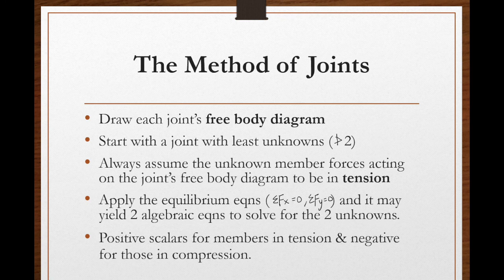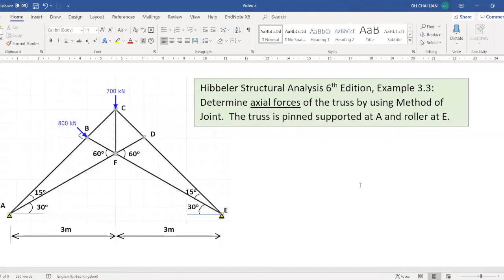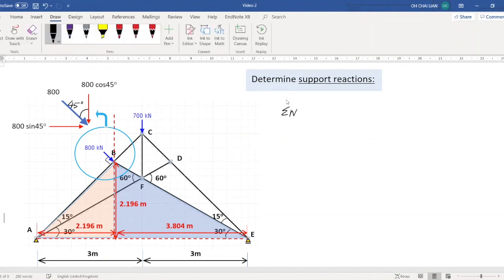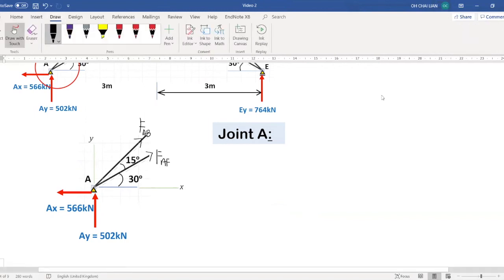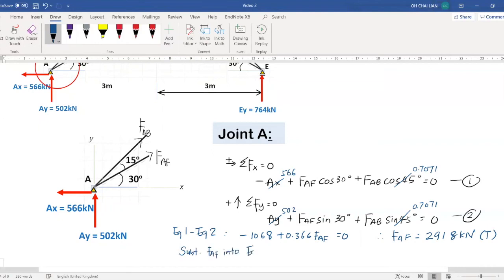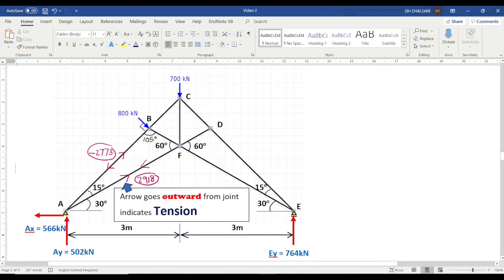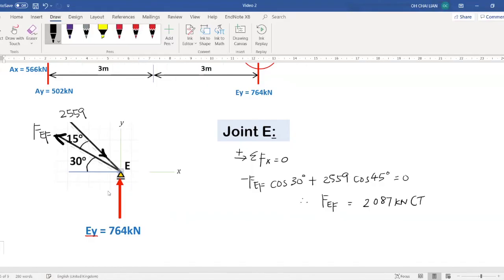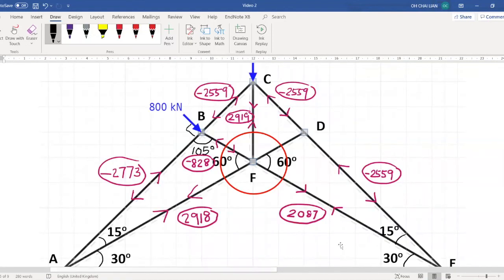Structural Analysis Series: Truss Analysis 1 - Method of Joints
This video shows a problem and solution to truss analysis using Method of Joints.